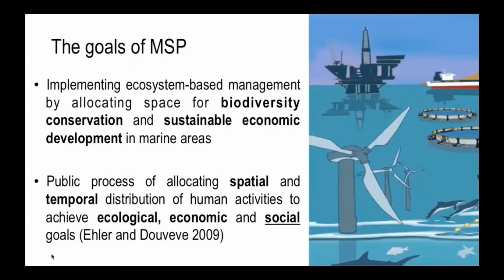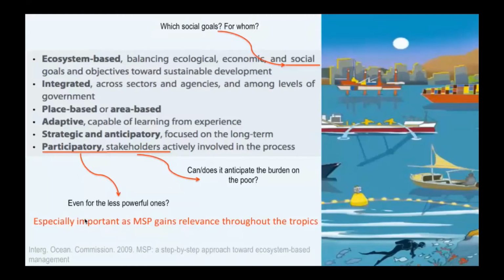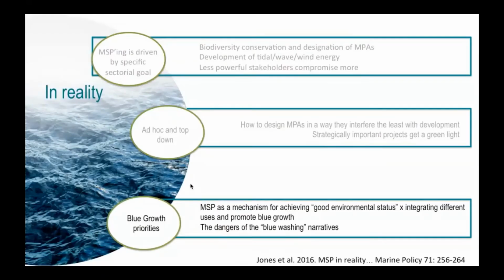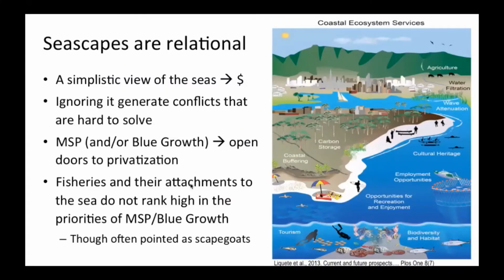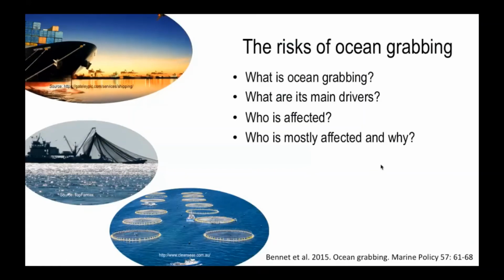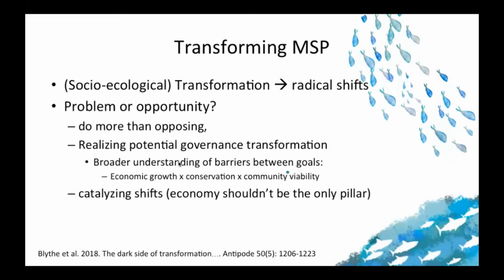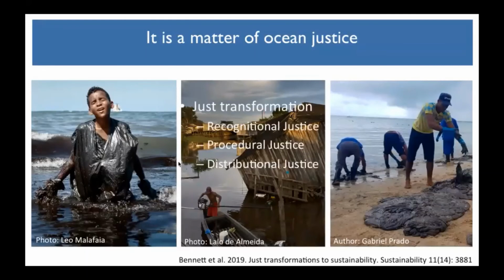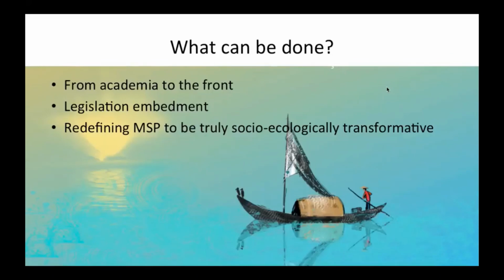Bridging the gap between dominant economic rhetoric and de facto social-ecological systems approach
Bridging the gap between dominant economic rhetoric and de facto social-ecological systems approaches
Presented by Priscila Lopes